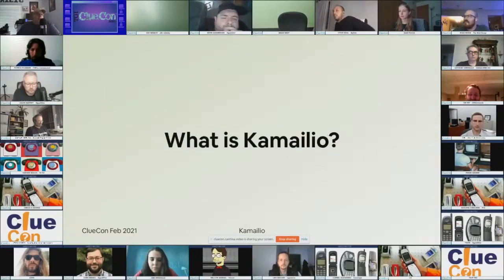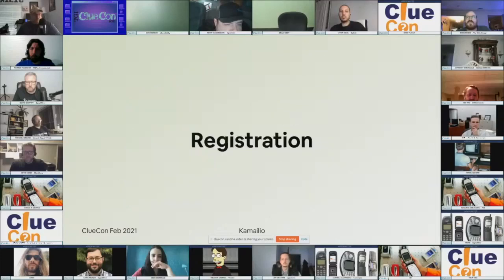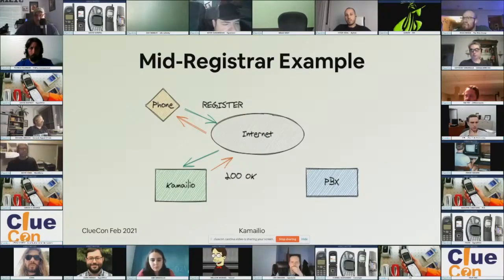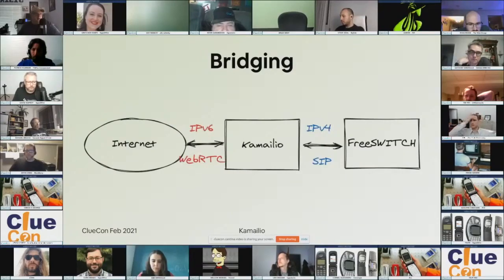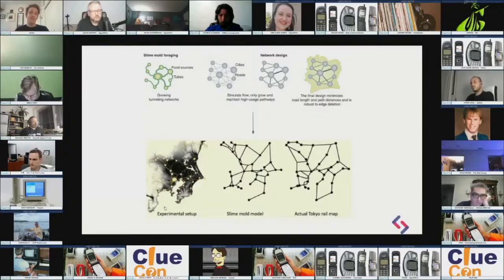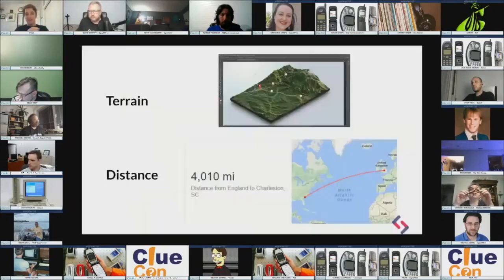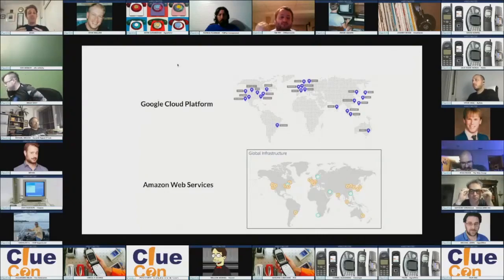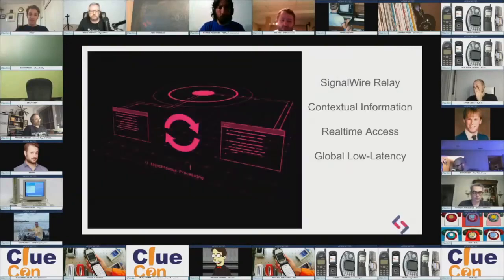TGI2020 Session 2 - Fred Posner; Evan McGee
Session 2A - Fred Posner of LOD
Session 2B - Evan McGee of SignalWire